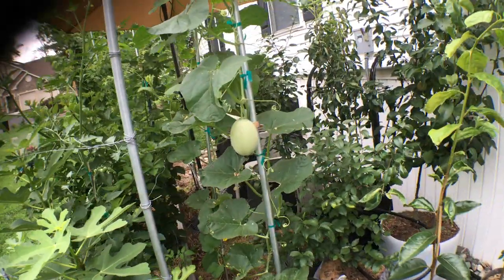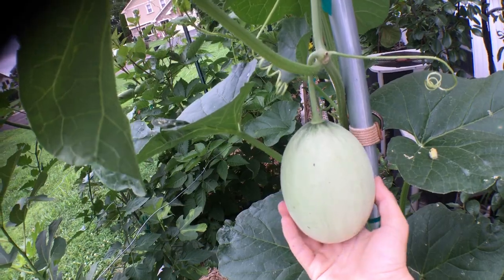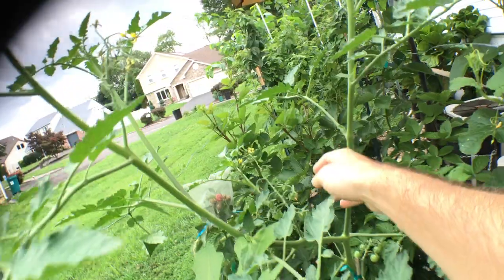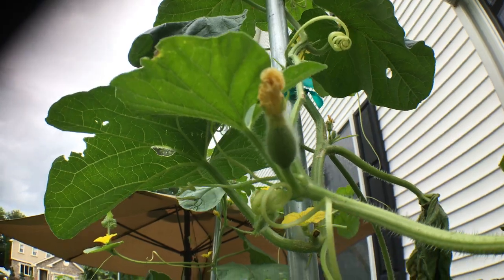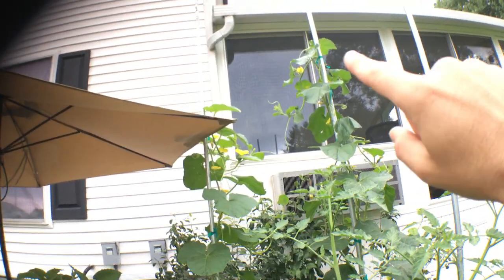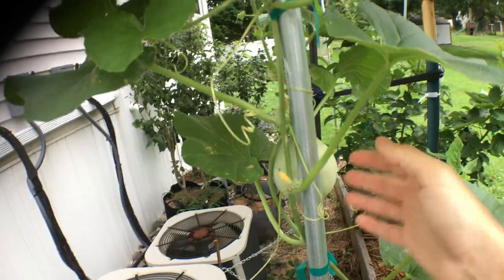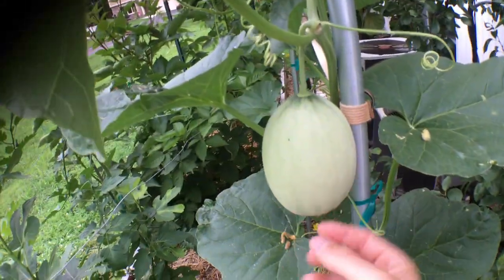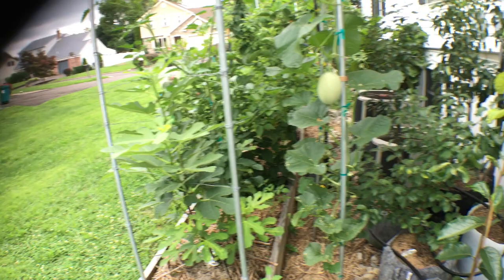This MELON is 4 feet off the ground?!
In this video I give you guys another sneak peak into my vertical annual fruits and vegetables. In this one we talk about melons. Cantaloupe, Honeydew and Watermelon can be grown like this to save space and increase yields.

Instagram.com/rossraddi
Twitter.com/rossraddi